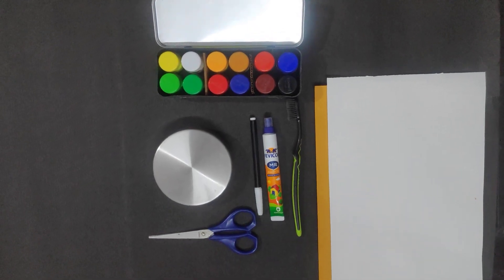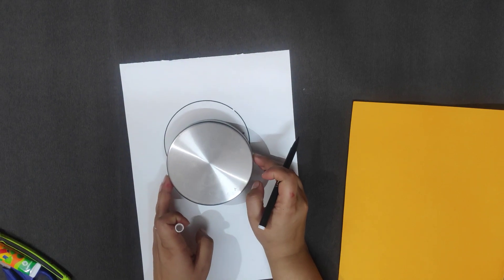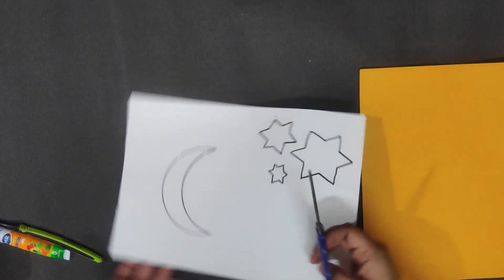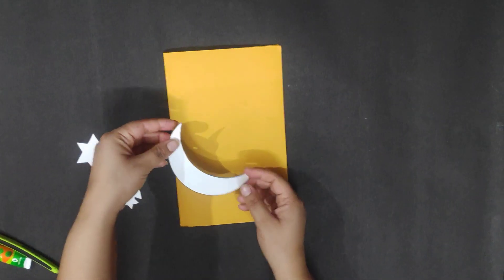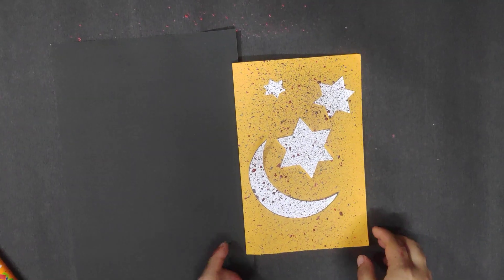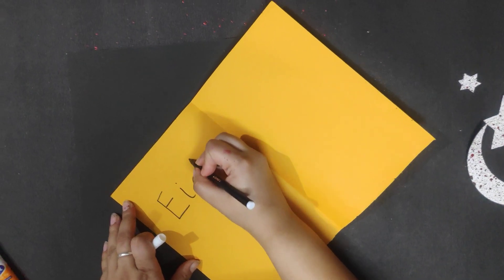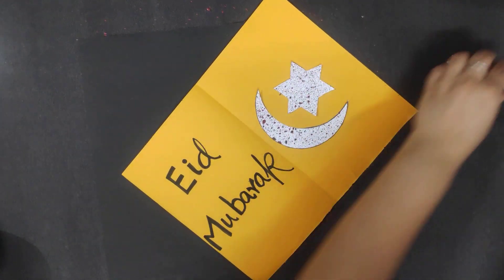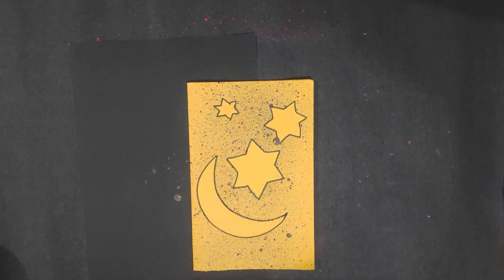Art & Craft | Eid Special